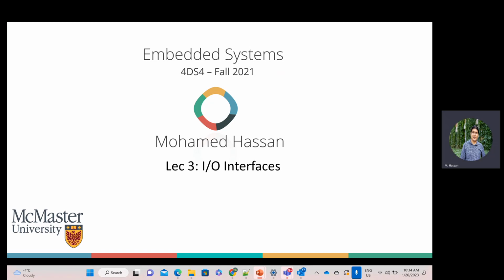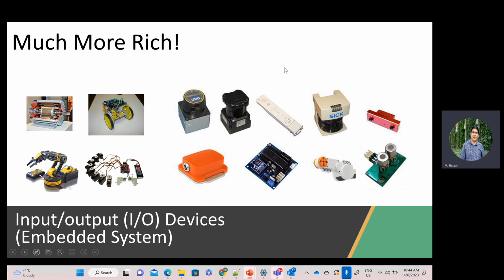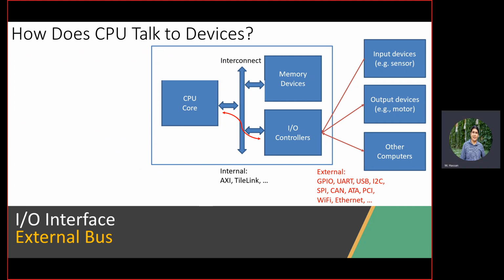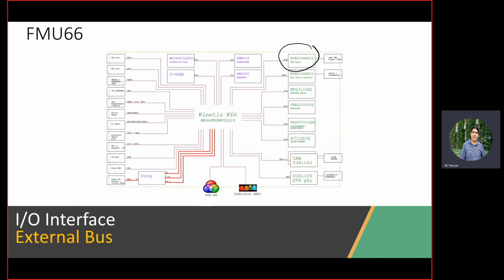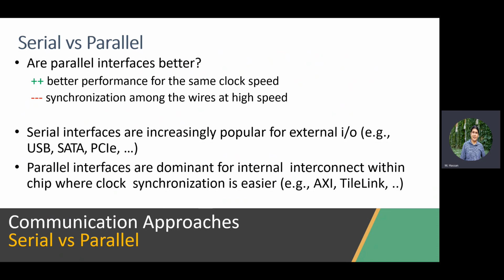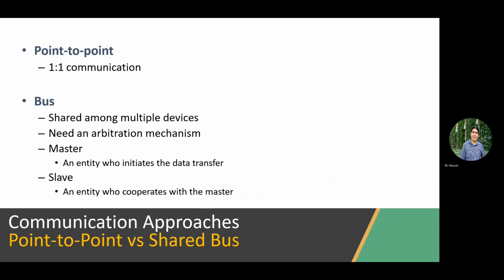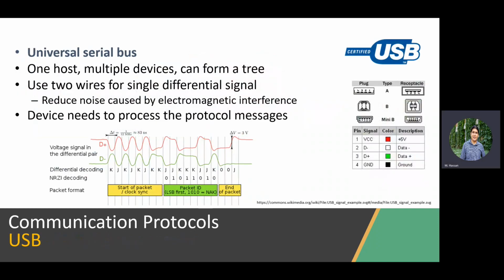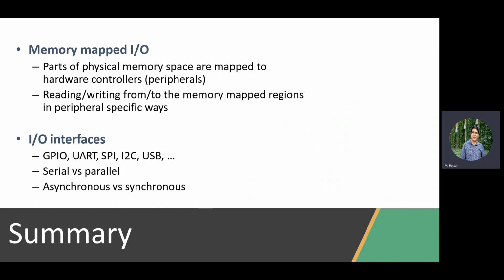Embedded Systems | 2023 | Lecture 3: Embedded I/O